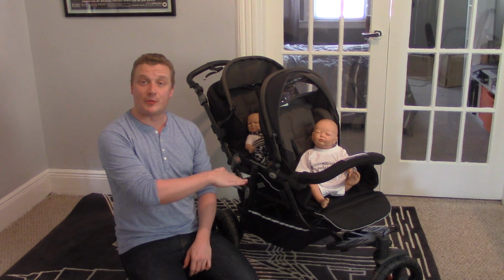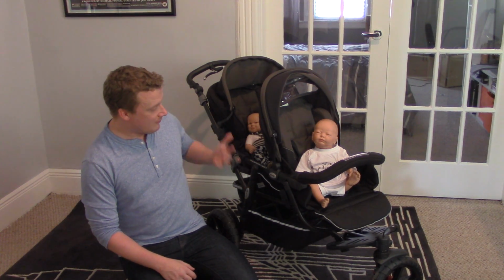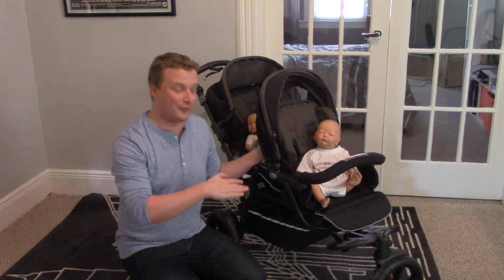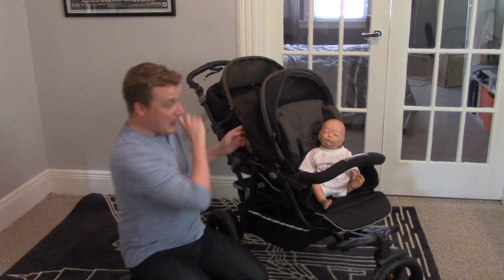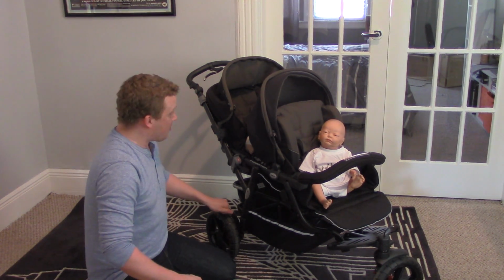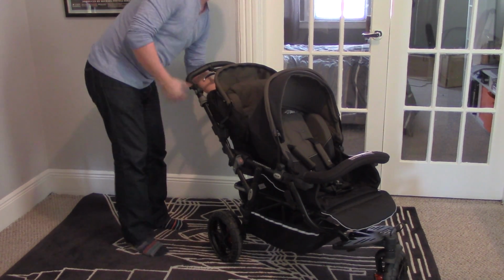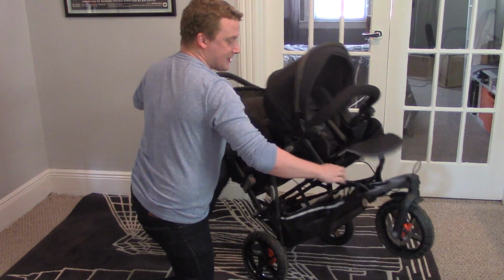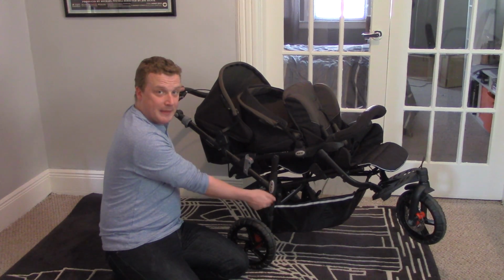Jane Powertwin Review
Jamie Grayson, baby gear expert seen on Martha Stewart and Today Show, gives  you a review of the Jane Powertwin Double Stroller.  Jamie is the editor of BabyGuyGearGuide.com, the baby gear expert for Bump Club Chicago, and speaks at parenting events around the country such as Gearapalooza and MommyCon.